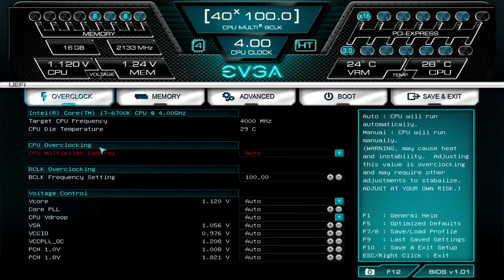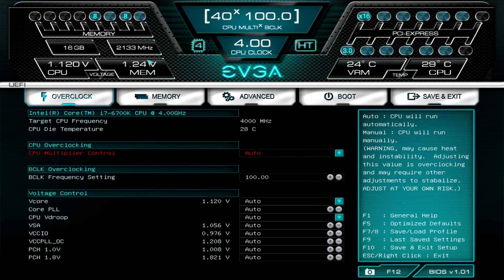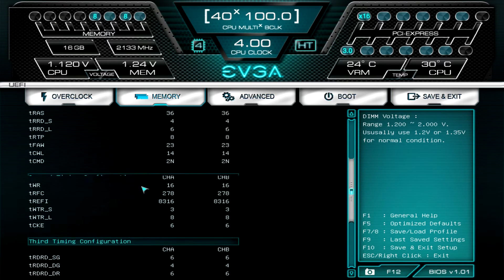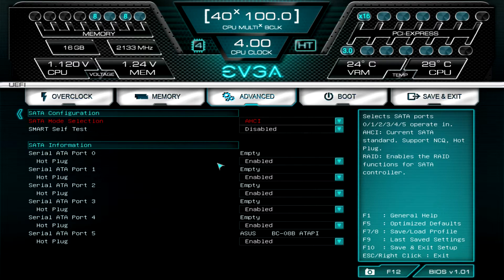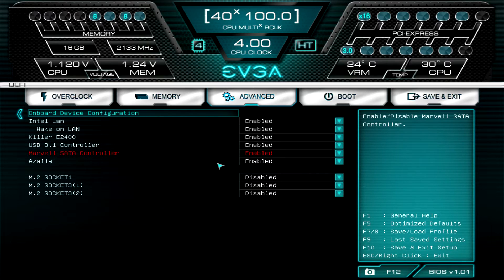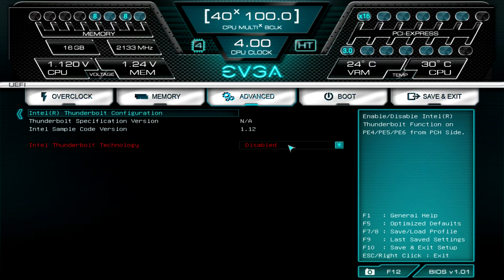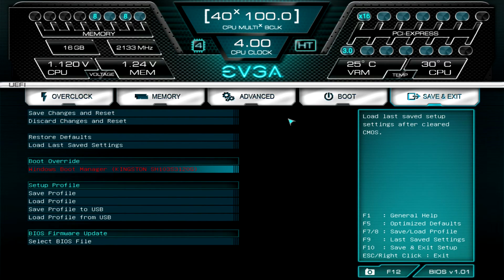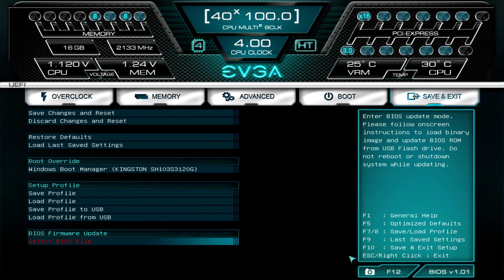EVGA Z170 Classified K Motherboard BIOS Overview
Pricing & Availability (Amazon)